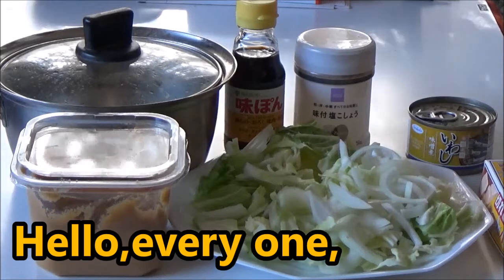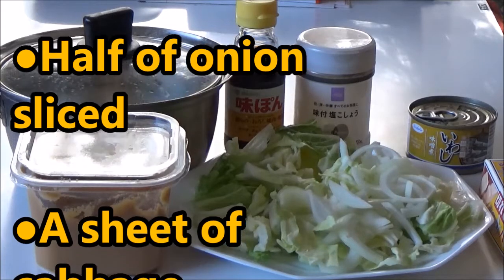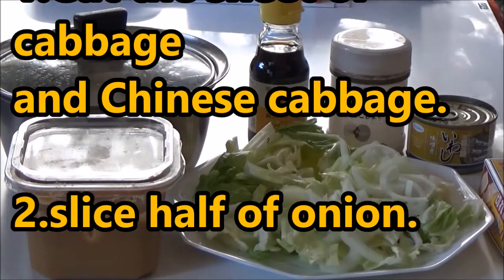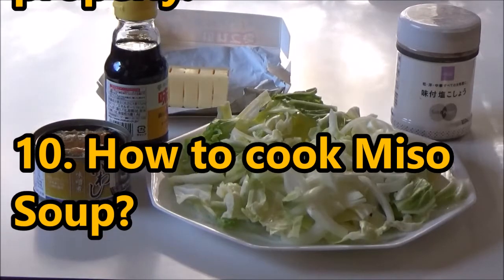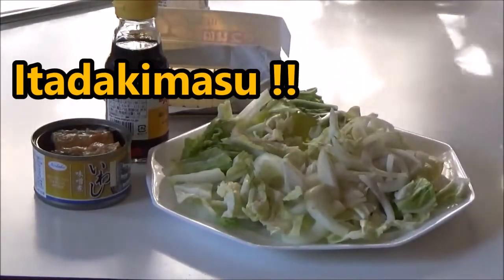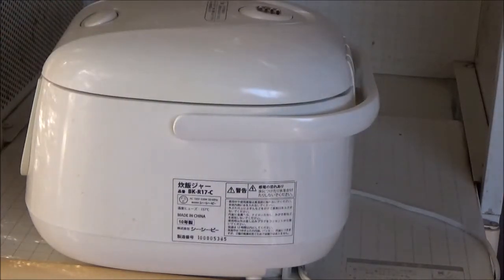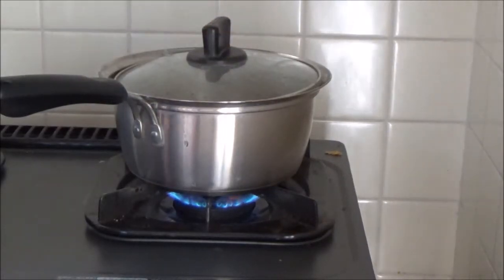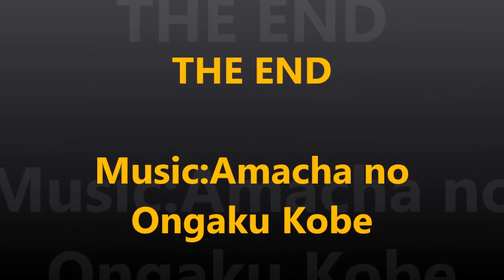How to cook the sardine with vegetables using the microwave range.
Japanese simple recipes for a single man.
Today’s my lunch is steamed sardine with vegetables  by using the microwave range, and Miso Soup as usual.
 Ingredients
●Half of onion sliced
●A sheet of cabbage
●A sheet of  Chinese cabbage
●a can of sardine
● salt, pepper properly
●vinegar  properly
●2 pieces of butter

How to cook it ?
1.Cut the sheet of cabbage and Chinese cabbage.
2.slice half of onion.
3.Put  cabbage and onion on the heat-resistant plate.
4.Put 3 pieces of sardine on the vegetables.
5.Put 2 pieces of butter on the pieces of sardine and vegetables.
6.wrap them.
7.Put rapped materials on the heat-resistant plate in the microwave range for 5 minutes.
8.After steaming them, pour vinegar properly.
10. How to cook Miso Soup?
Please watch my yesterday’s video.
Add Miso 1 teaspoon in to the leftovers pulp with hot water 1 cup.
Boil it for 5 minutes.
10.My cooking is over.
Bon Apetit !!
Itadakimasu !!